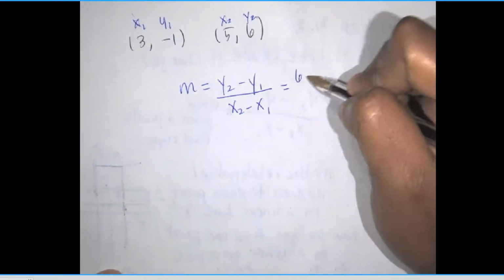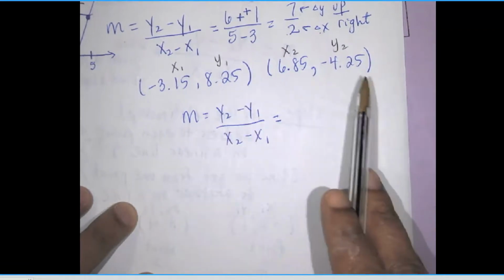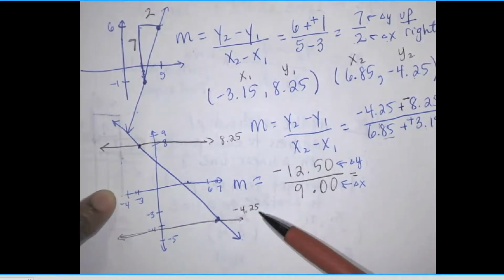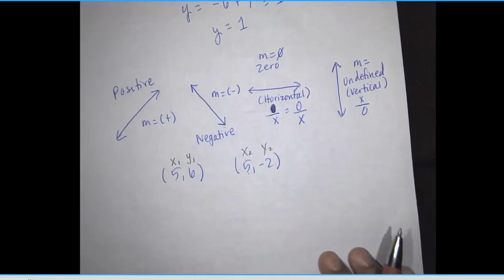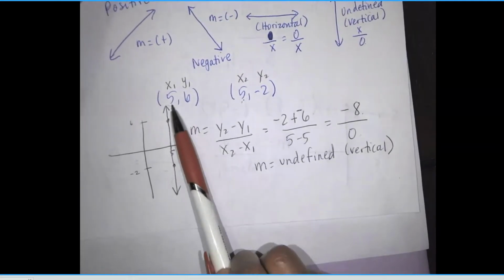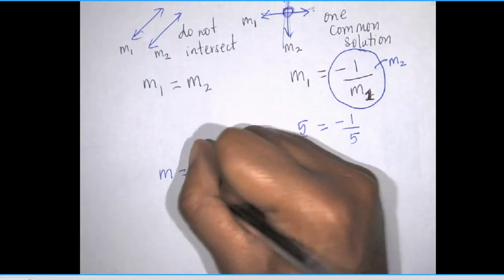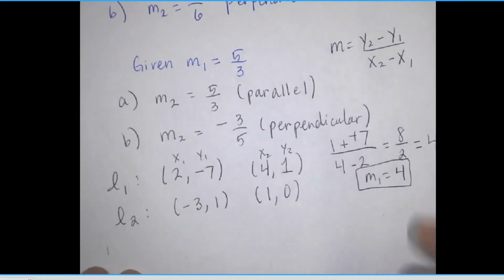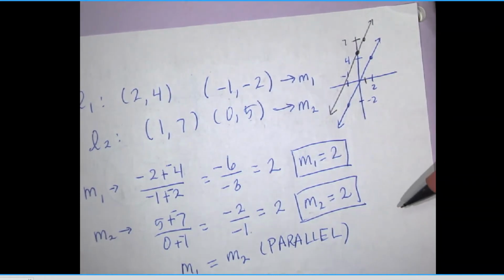Slope_2a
Section 4.2 - Slope formula, determine lines parallel or perpendicular, slope types